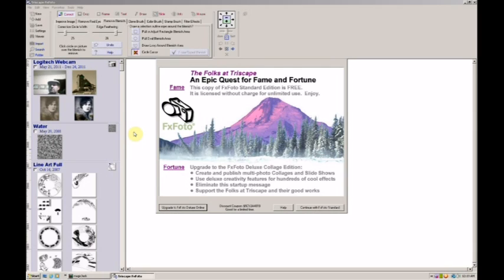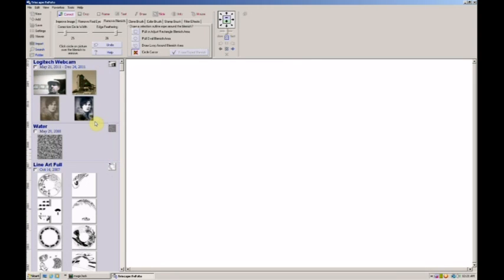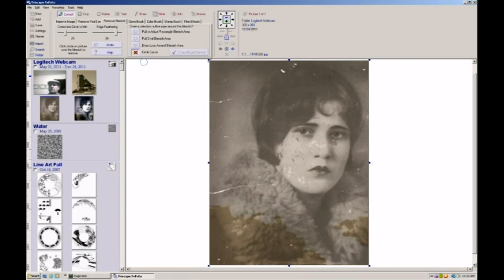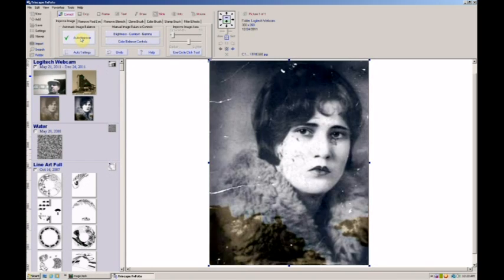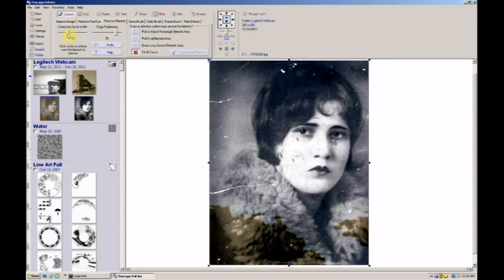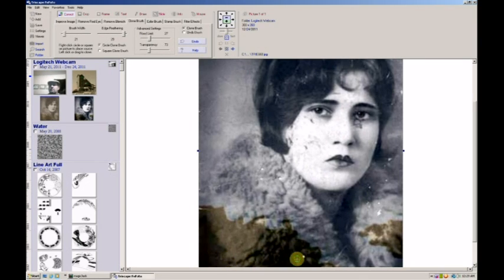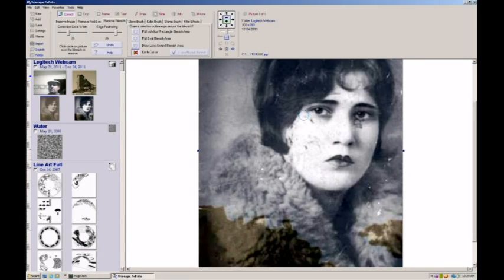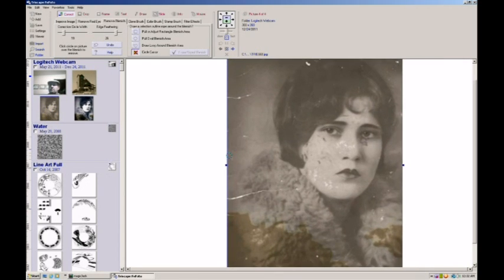Free , Easy , Quick, Photo Editing Triscape Fx Foto/Click and Fix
Triscape Fx Foto is a free photo editing program that i love to use. It is what i call CLICK AND FIX. Super easy to learn, But dont  let that fool you. It is very POWERFUL. And full of the things u need to do a great job.You can upgrade and pay for more options. But after 4 years i still use the free version. Becouse it has everything i need in this program.